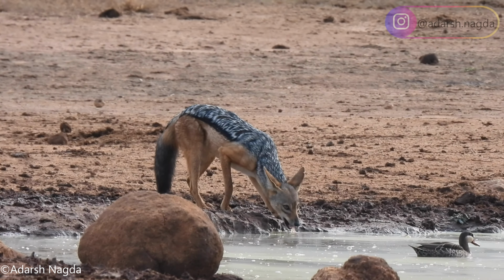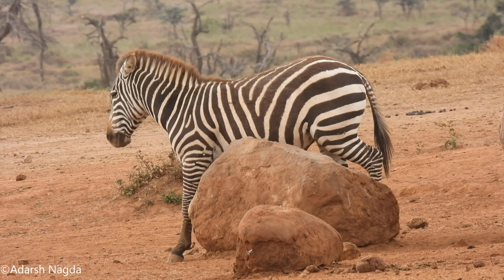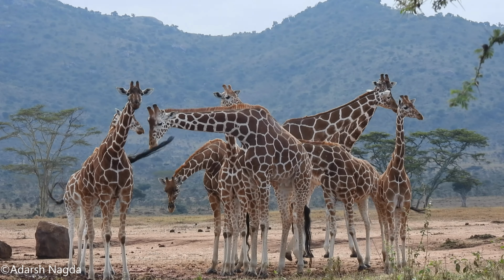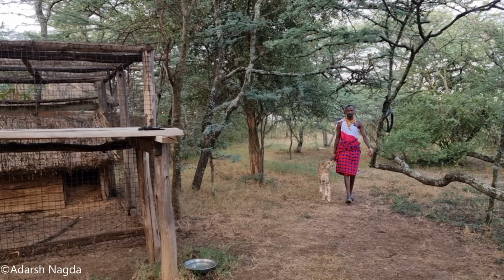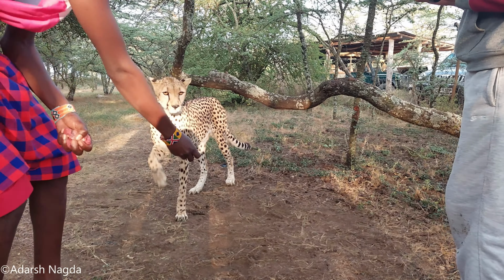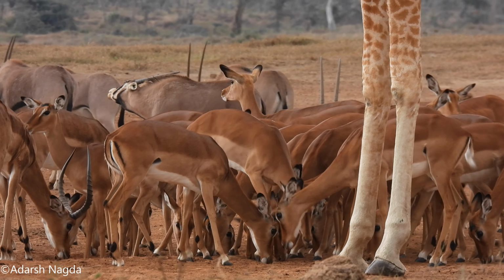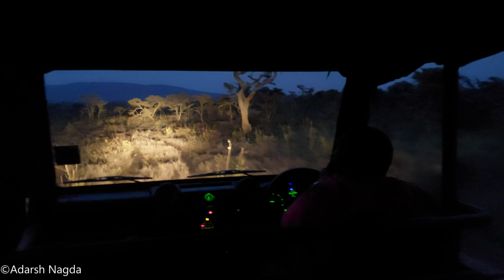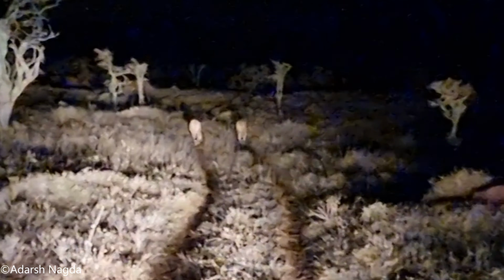4K | WILDLIFE PARADISE IN LAIKIPIA! ENASOIT CAMP | Adarsh Nagda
This was one of my most favourite safari experiences! I cant explain how awesome Enasoit was!

Enasoit is a lesser known small private ranch just to the North of Nanyuki, set in the Loldaiga Hills. It is absolutely teeming with game and the private and intimate nature of this camp cannot fail to win your heart. The main camp is situated on the plains overlooking an active waterhole – guests also have access to the pool and pool house.

This exclusive ranch is only available for exclusive use. You can ride horses, take day or night game drives, bush walks and swim.

I've Posted alot of photos of the wildlife on my Instagram! You may check them out - @adarsh.nagda